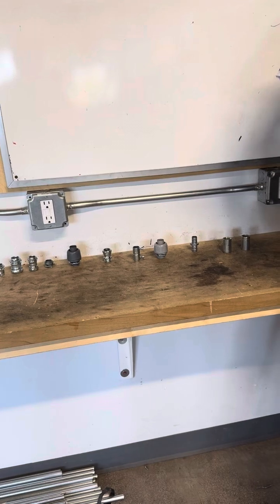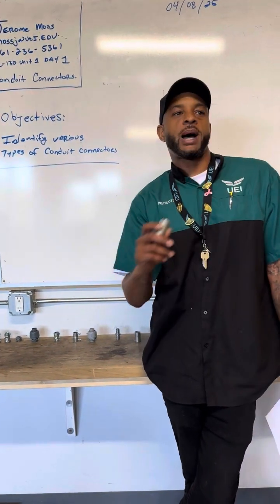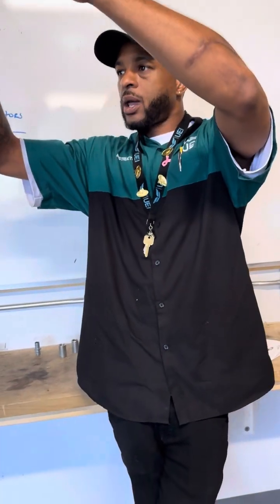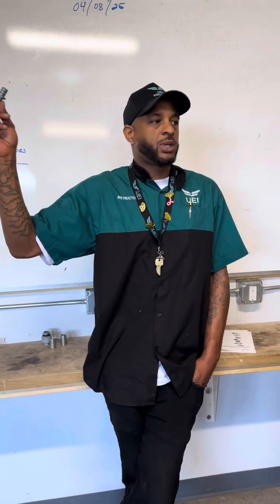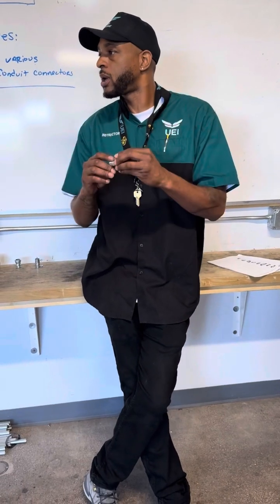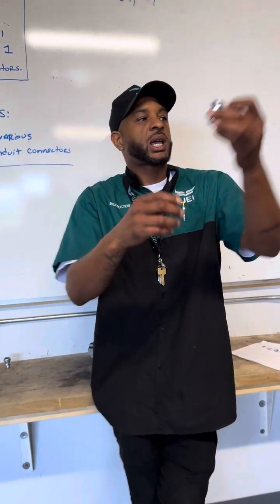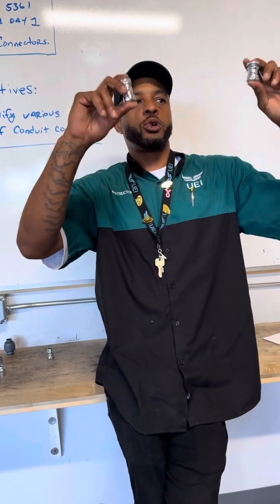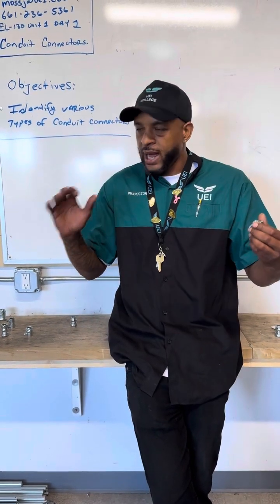EL130 Unit 1 , day 1